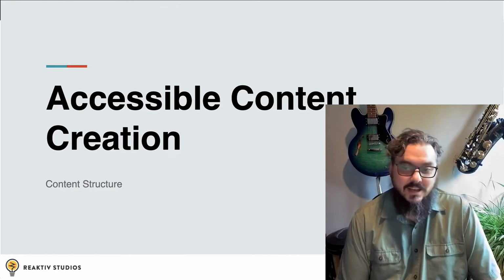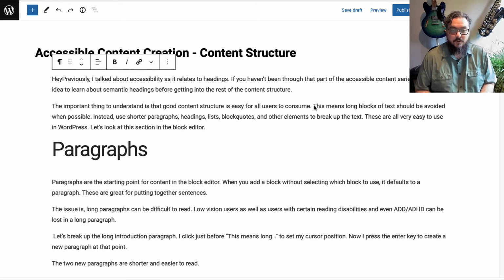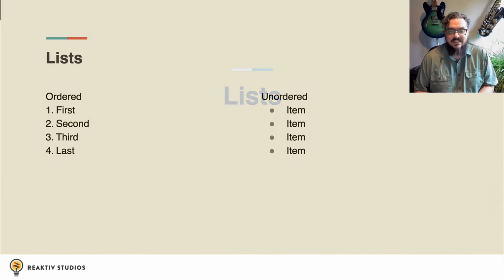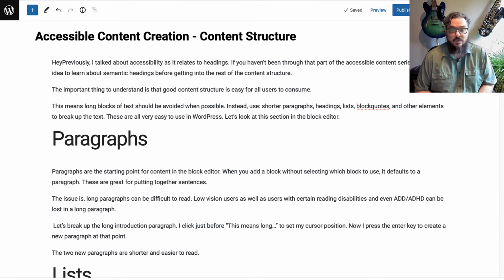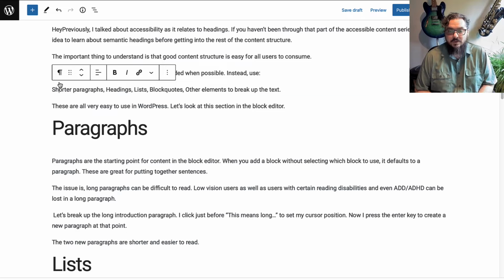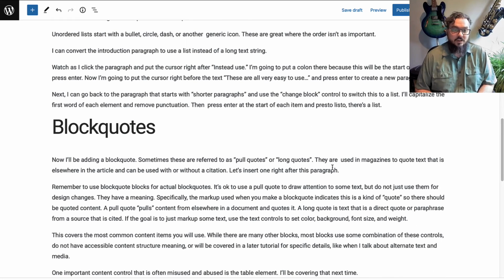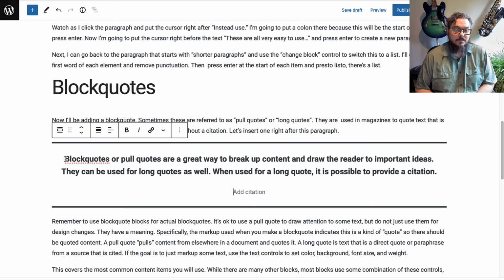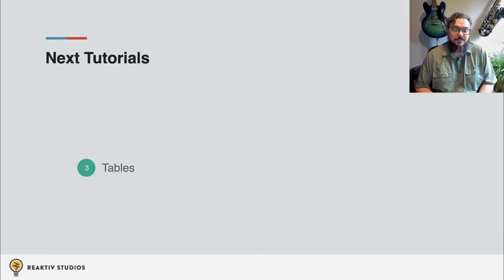Accessible Content Creation - Content Structure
Ep. 3 - In the third episode of this series, Nick talks through how content structure should be set up to be accessible.  The topics discussed include:

- Shorter paragraphs
- Headings
- Lists
- Blockquotes
- Other elements to break up the text.